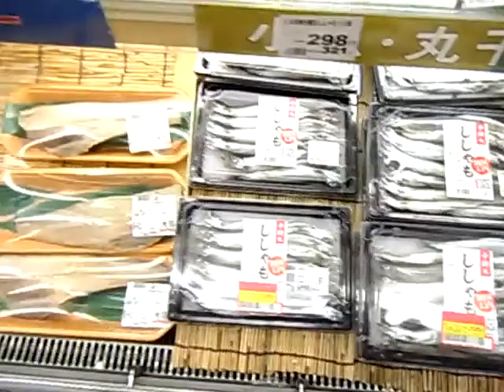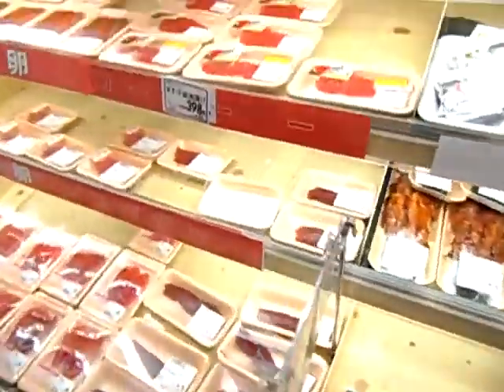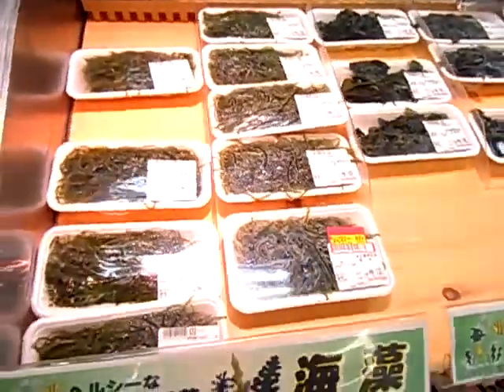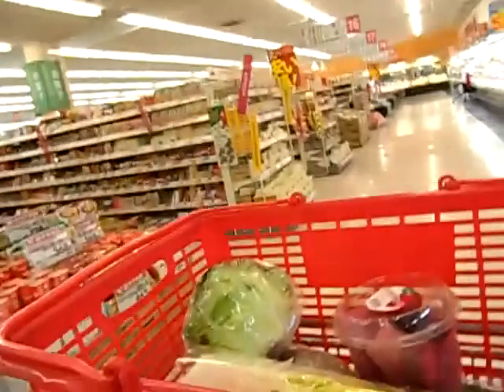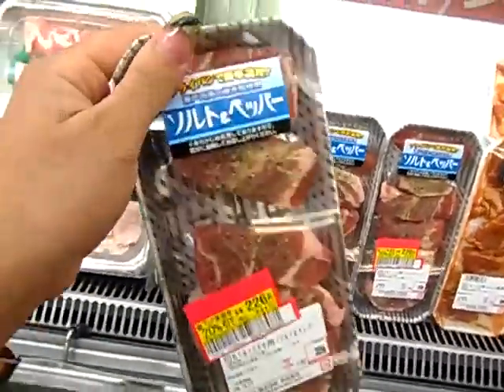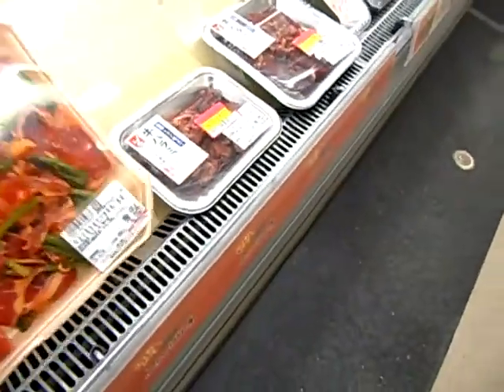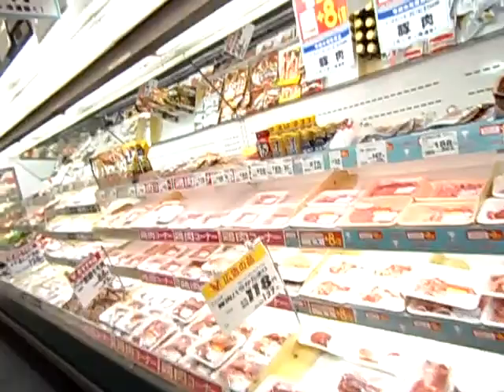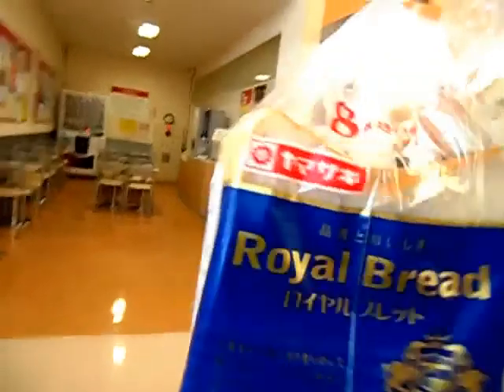grocery shopping in Japan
Grocery shopping with my family. sorry for my crazy husband